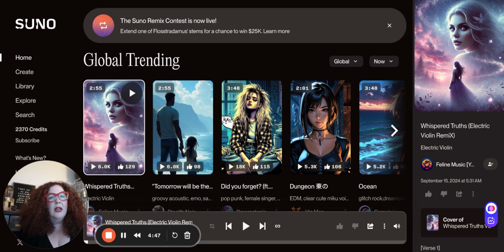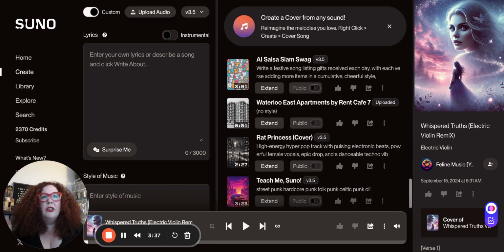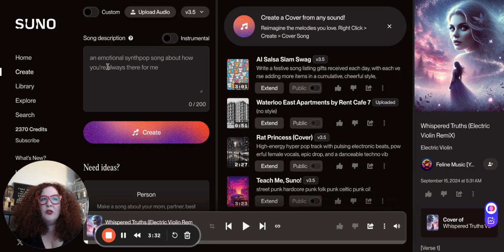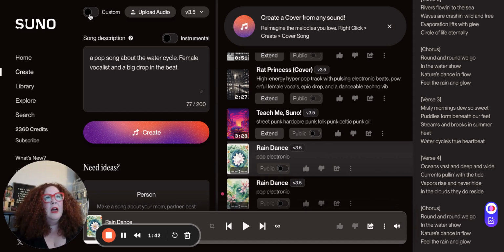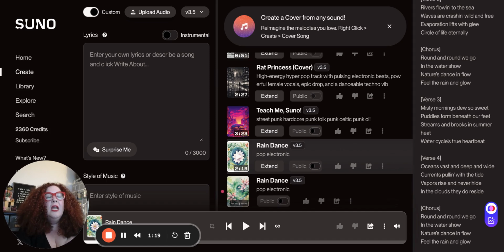Suno AI in the Classroom 🎵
Discover how Suno AI can transform your classroom with engaging, custom-made songs that bring lessons to life! Whether it’s creating catchy content songs, letting students compose music in their favorite style to memorize key concepts, or writing your morning anthem, Suno AI does the work for you. From school spirit tunes to lunchtime clean-up jingles, the possibilities are endless! Watch this quick tutorial to see how easy it is to integrate music into your teaching and keep students excited about learning.

👉 Ready to make learning fun? Dive in and see Suno AI in action!